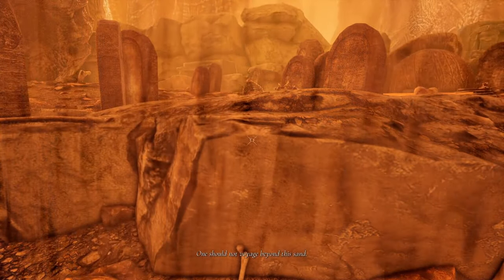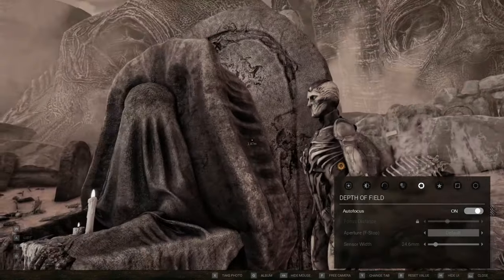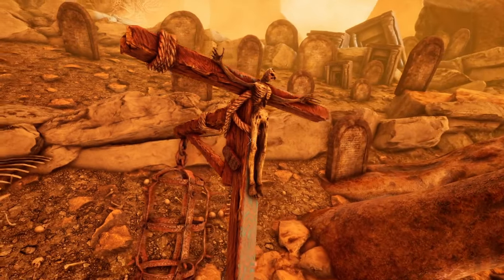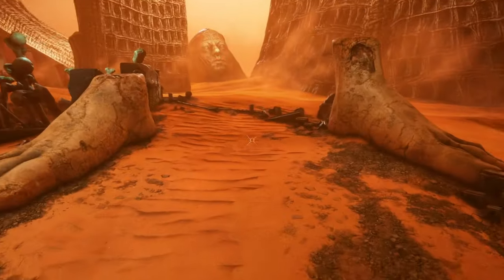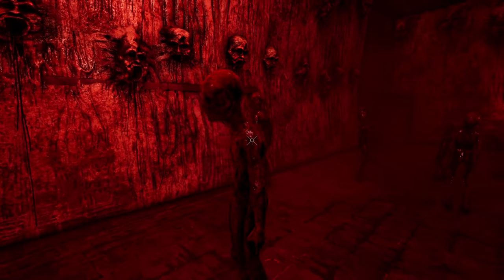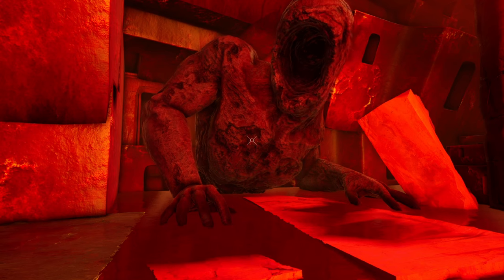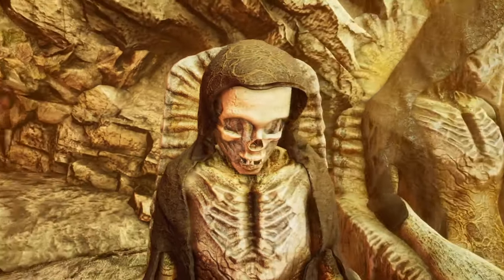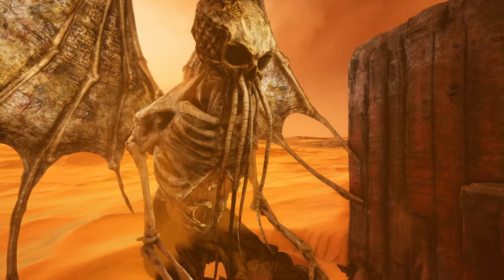What's outside the Demo area of Necrophosis?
Delve into the hidden secrets of Necrophosis as we uncover what the developers didn't want you to see! Join us on this thrilling journey through the dark and mysterious world of this indie horror game. From exploring off-camera areas to breaking boundaries with freecam, get ready for a unique behind-the-scenes look at the game. Watch as we hack our way through Necrophosis, revealing deep lore and disturbing entities like the grim reaper and eldritch horrors. Discover the influences of artists like Zdzisław Beksiński in the game's design and immerse yourself in the occult themes lurking just beyond the surface. Get ready to be awestruck by the unseen side of Necrophosis!

EDIT (8/23/24): I just now realized there's a bird tweeting in my mic audio in this video. Can't remove it now lol

CHAPTERS:
0:00 - Intro
0:34 - Quick Recap
1:11 - Recording Difficulties
1:30 - Photo mode works, but not helpful for hacking
1:48 - Main Menu
2:16 - Demo Intro
5:07 - Beyond the Demo
5:32 - Stairway to the Monster Rave
6:01 - Leftmost Hallway
6:40 - Rightmost Hallway
7:06 - Center Hallway and the Giant
7:34 - Returning to the Surface
8:05 - Mushrooms and Priestesses
8:29 - Their new God
9:10 - Approaching Death
9:52 - The Eldritch Horror and his Summoners
10:32 - Ozymandias
10:50 - The wider world
11:43 - Outtro